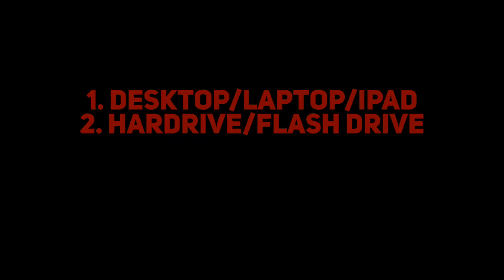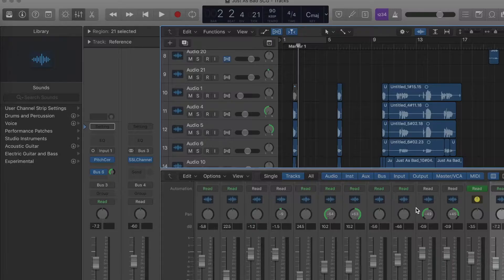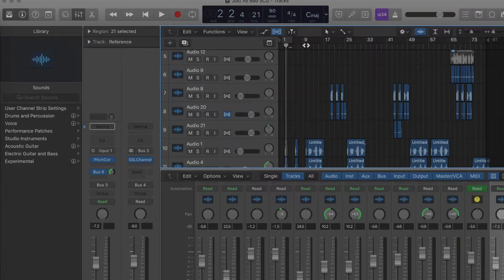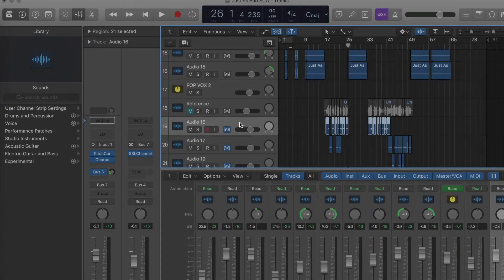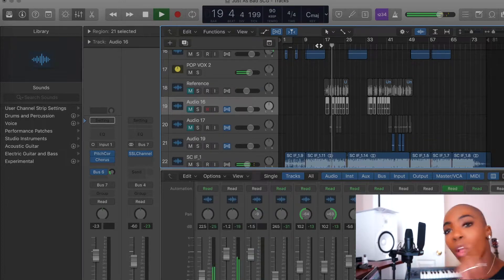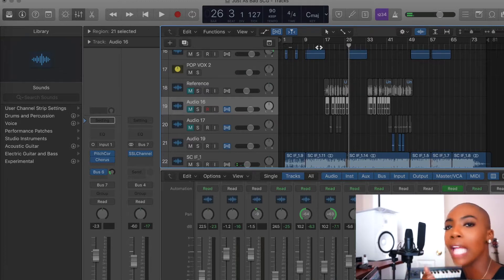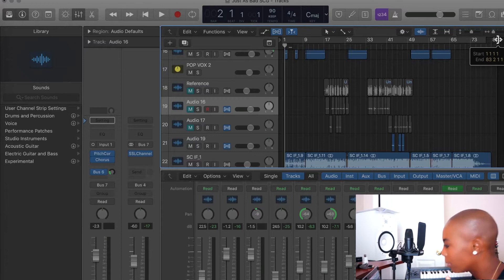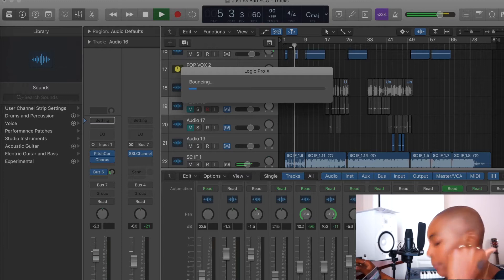HOW TO MAKE A SHOW DISC | TV TRACK | PERFORMANCE TRACK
Need to learn how to do a performance track for your next show? Look no further. I gotcha.

Editing by: Tiffany "Gadiva" Deveraux
Audio: Lakey Inspired - 5 Min Call